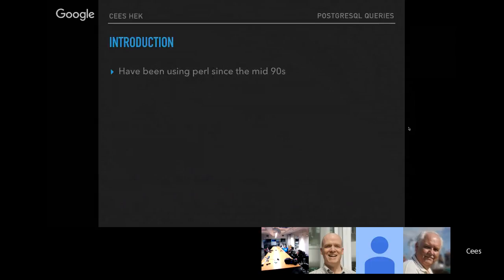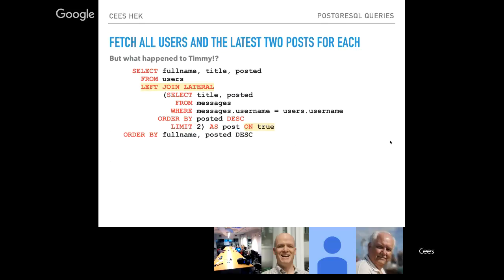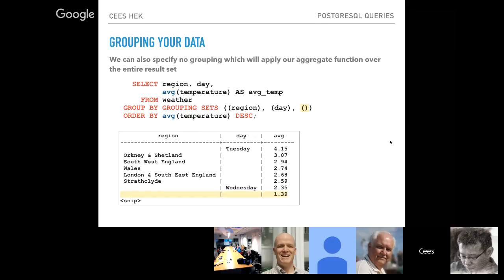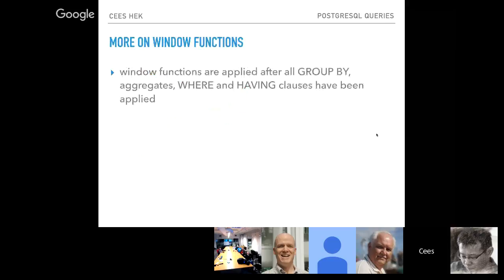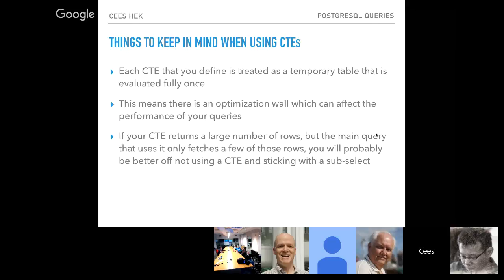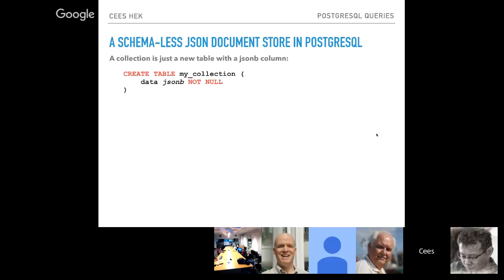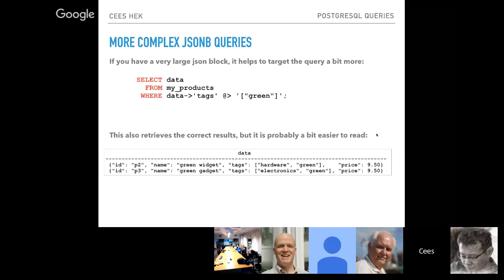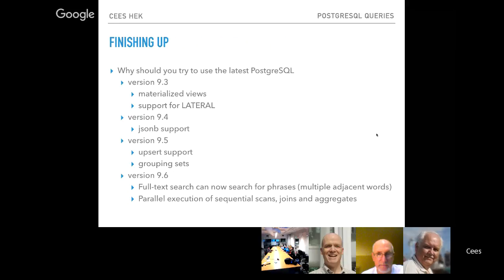TPM Feb 2017 - Cees Hek - Taking your PostgreSQL queries to the next level